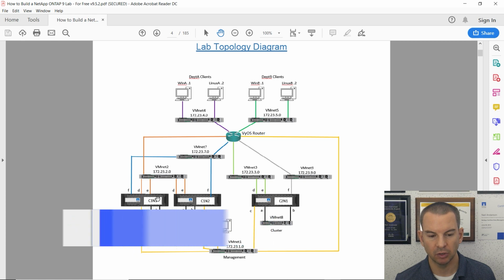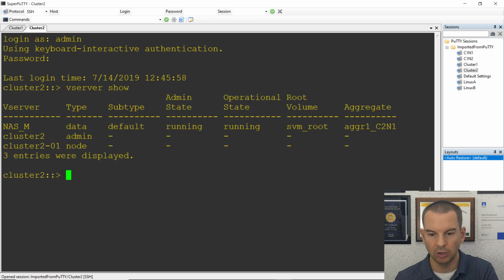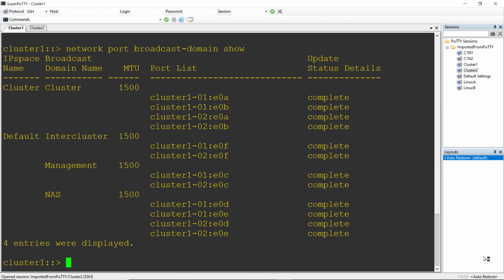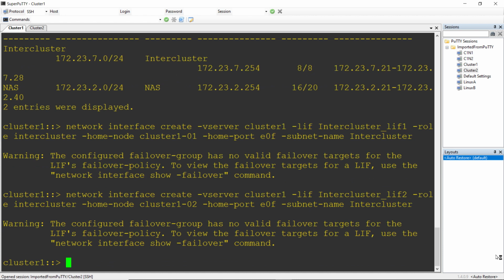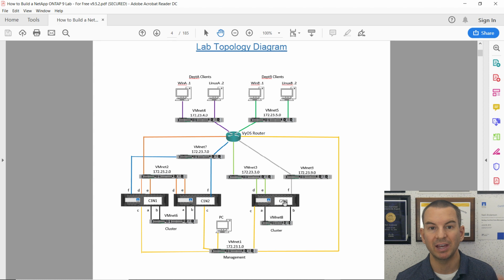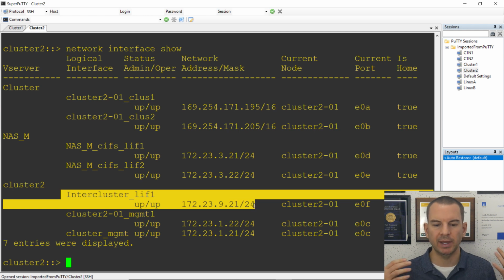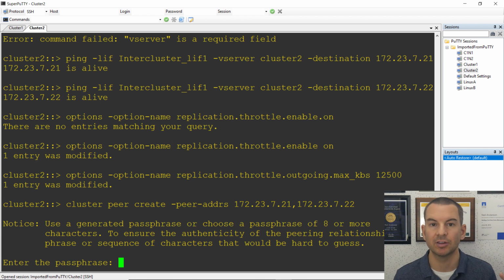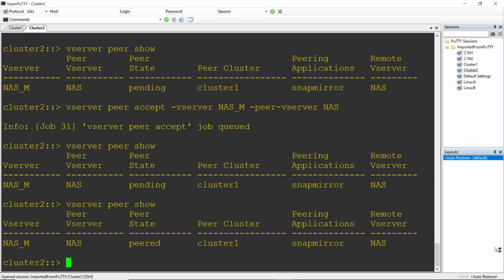NetApp SnapMirror and SnapVault Initial Setup Configuration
In this NetApp tutorial, you’ll learn about the initial peering setup for SnapMirror & SnapVault when replicating between different clusters.

for the full blog post with text and screenshots.

Thanks!
Neil